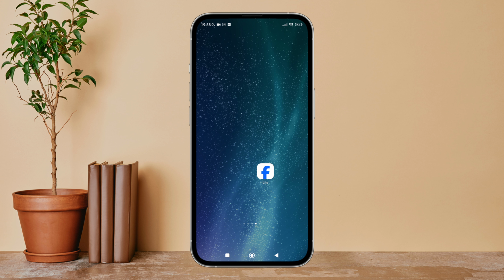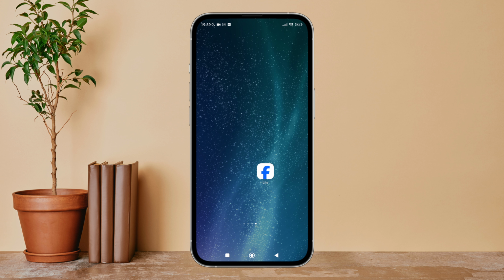Change Who Can Follow Me To Public On Facebook Lite. |Technologyglance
Learn how to change your follower settings to public on Facebook Lite with this step-by-step tutorial. Follow our guide to adjust your privacy settings and allow anyone to follow you, expanding your reach and increasing your audience. Whether you want to share your updates with a wider audience or engage more followers, this tutorial will show you how to make your Facebook Lite profile public for followers.